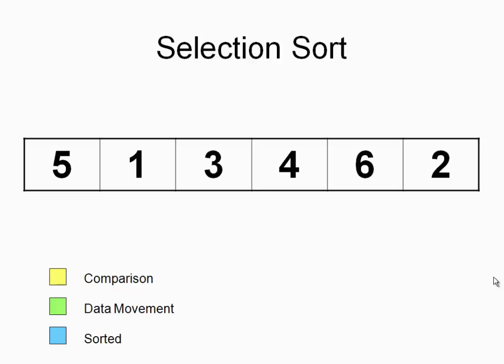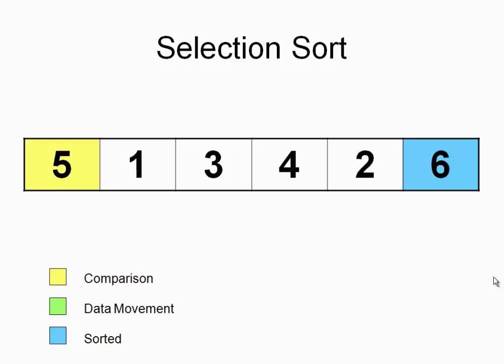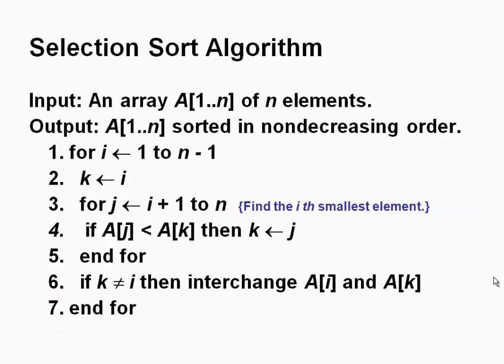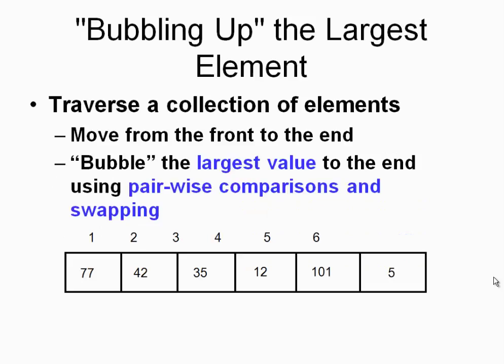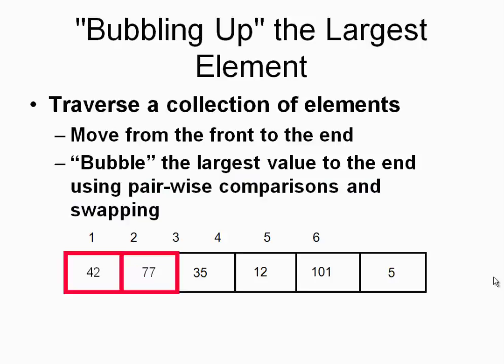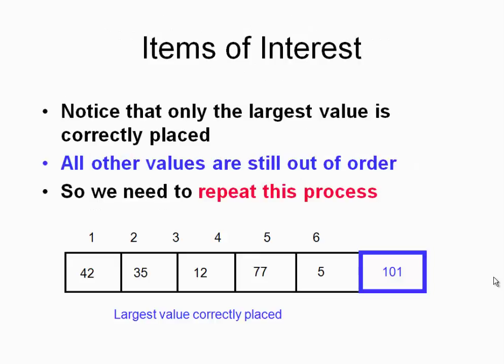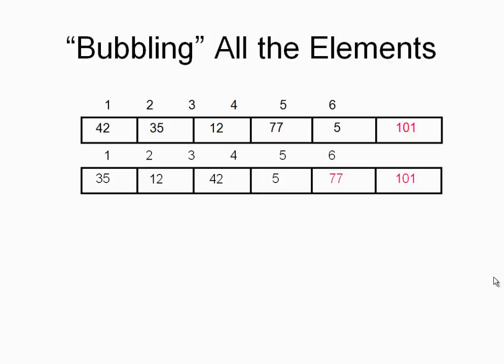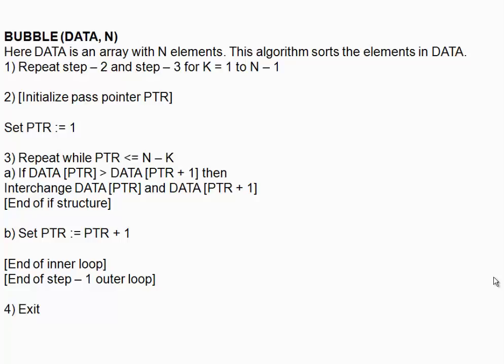Sorting Algorithms - 2 | Data Structures At A Glance | sudo scientists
Hello folks,
The video is a continuation of brief overview of basic Sorting algorithms

This video series was recorded in January 2013.

If you liked what you saw, press the like button, do comment and share